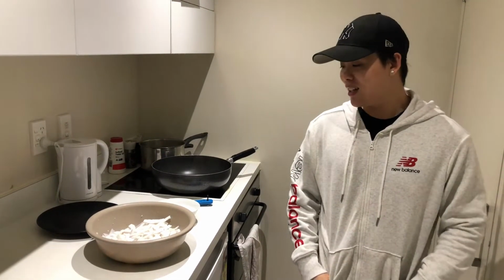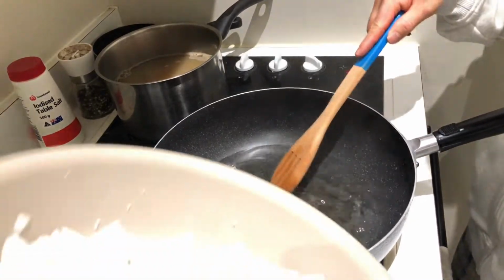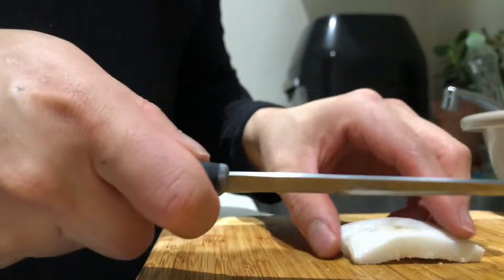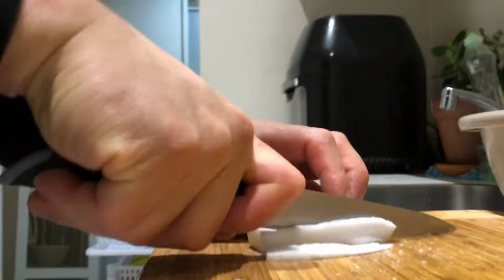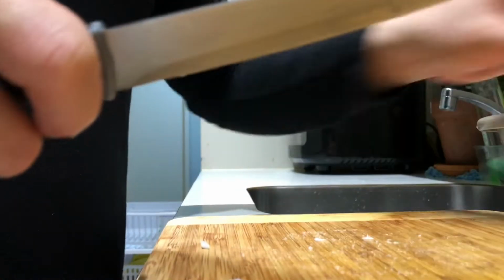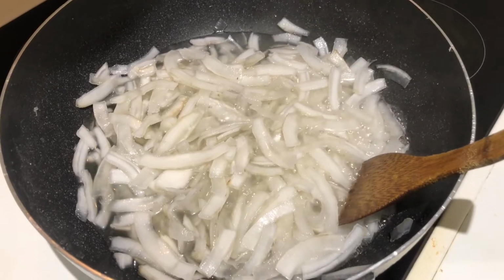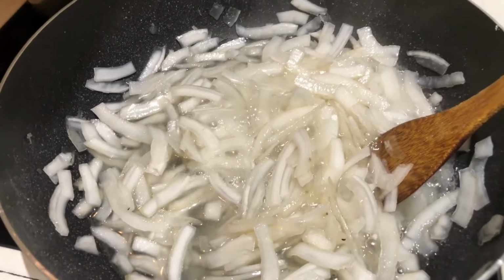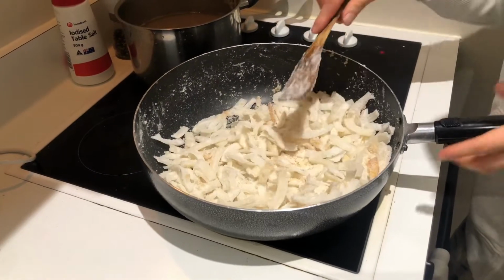Dried Coconut Candies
Hey beautiful
 & smart people, I hope your enjoyed the cooking tutorial.
💯% delicious, sweet and full of taste of Indonesia.